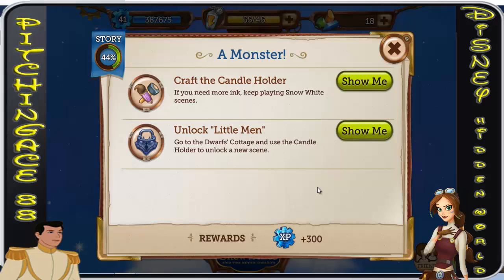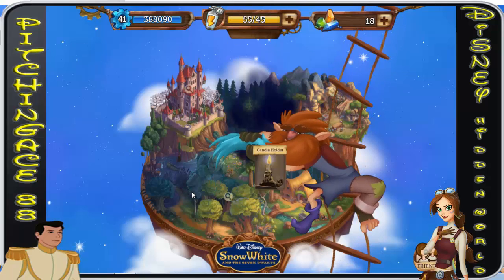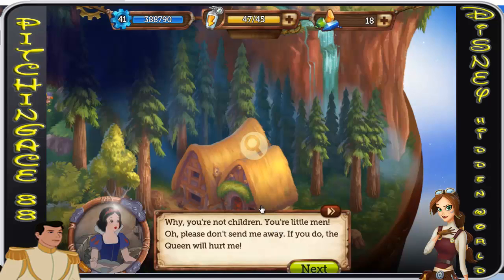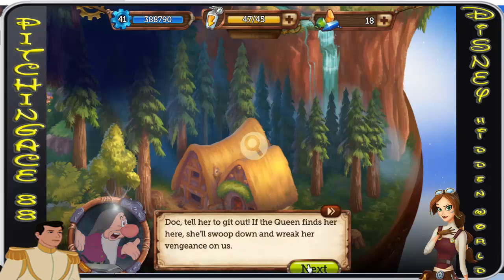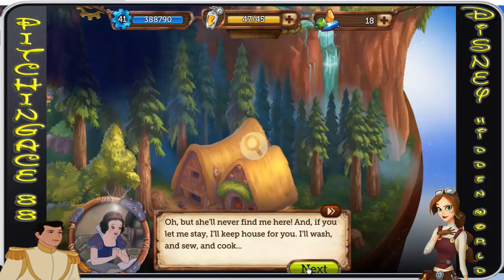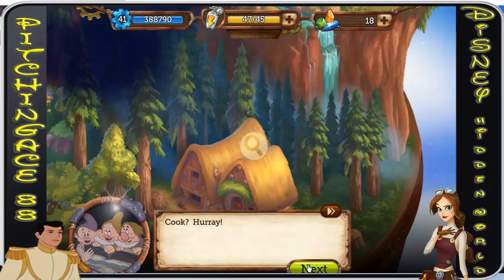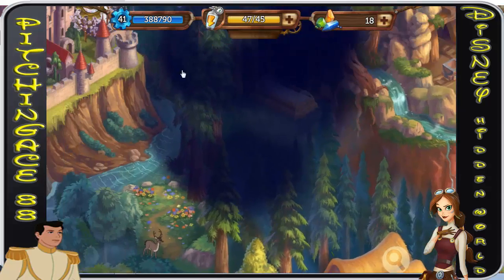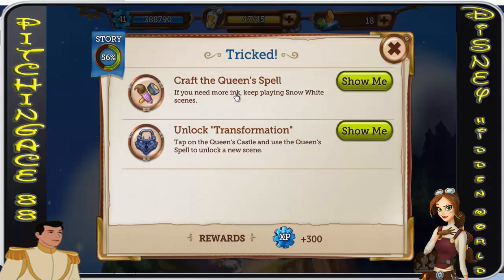Disney Hidden Worlds - Snow White - Little Men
Welcome to my new series going through another hidden object game, but this one has Disney all over it and I love it :)

Lets enter Snow White and see if we will be able to save the kingdom from the evil that taints it...